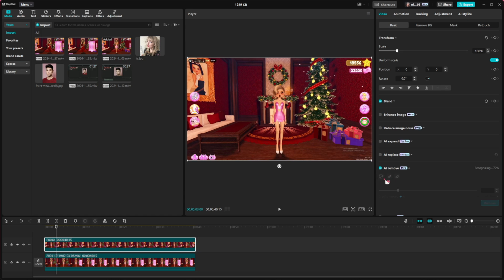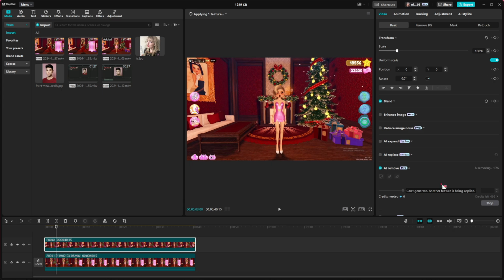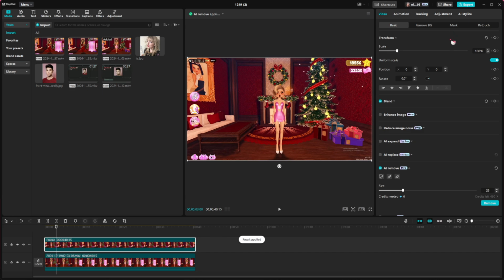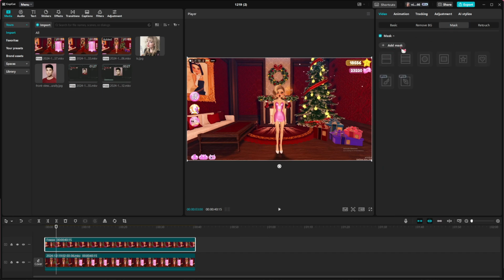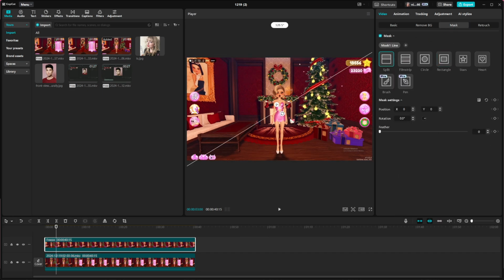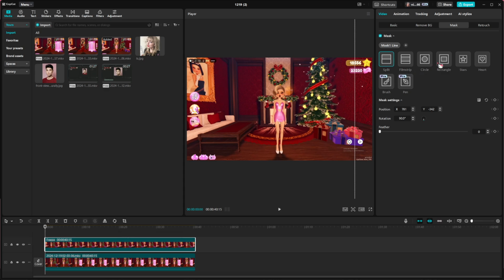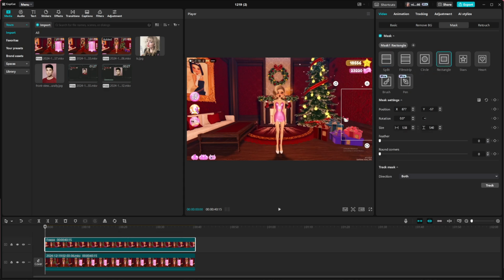✅ EXPERT: Free Way! How to REMOVE LOGO from Any Videos Using Capcut?[2024] | Solution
Learn how you can remove logo from any videos on CapCut PC by watching this tutorial.